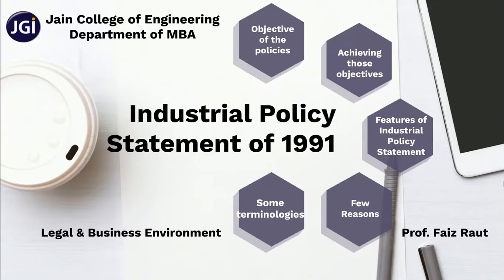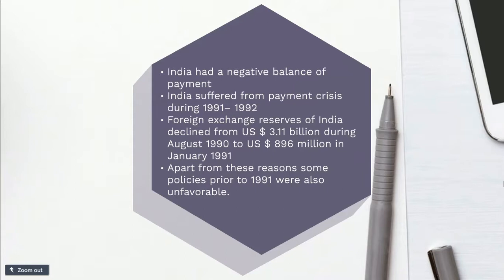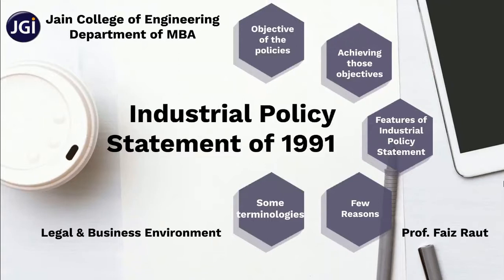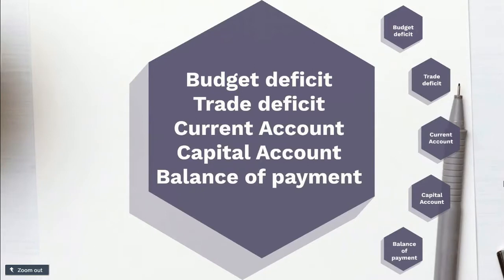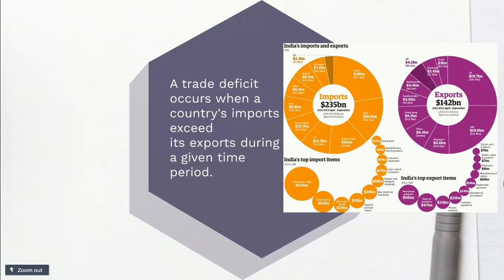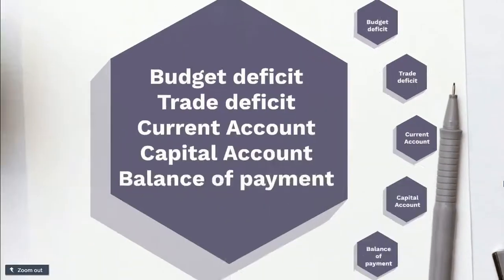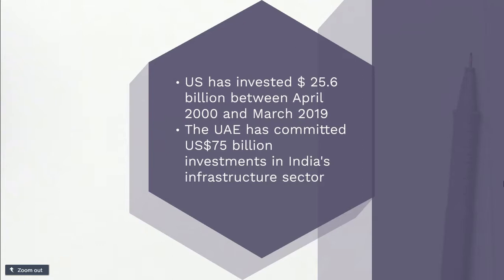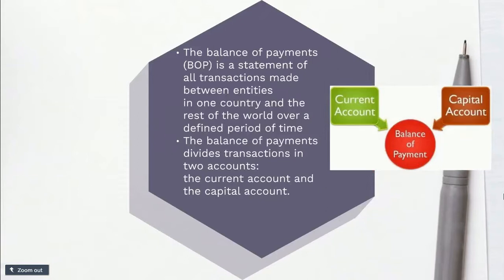JCE_MBA_Legal & Business Environment_18MBA24_Faiz Raut - Mod 5 Lec 4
Subject: Legal & Business Environment (18MBA24) by Asst. Prof. Faiz Raut, Department of MBA, Jain College of Engineering, Belagavi.